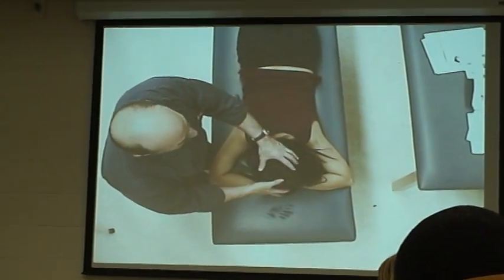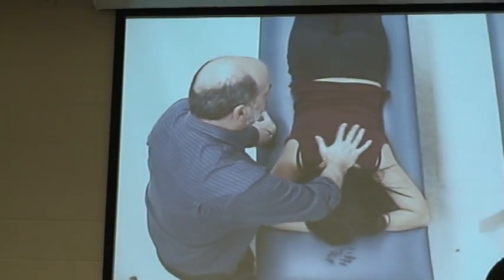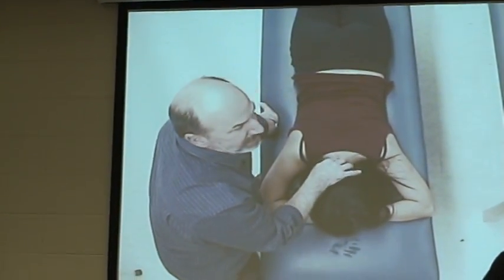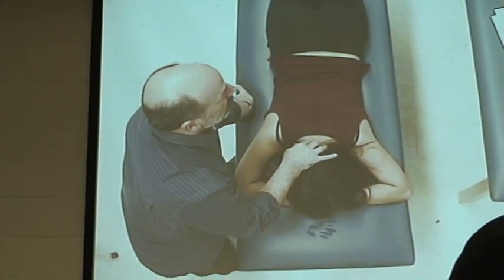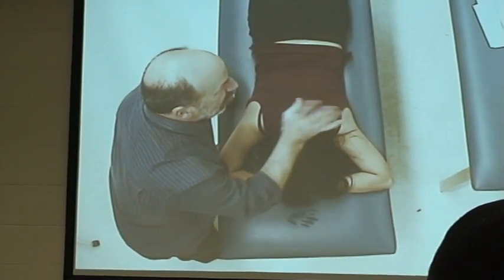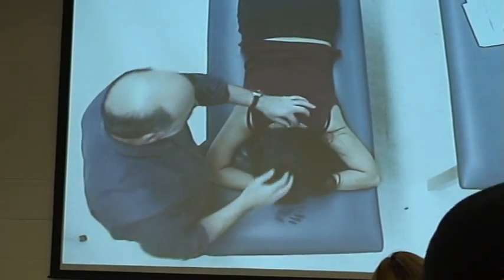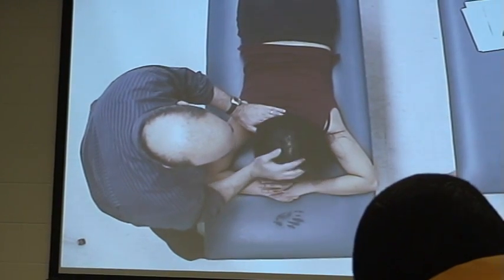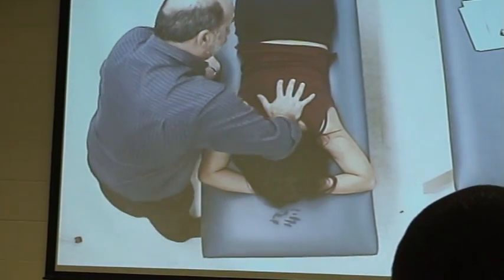PAIVM PA Central & Transv Pressure